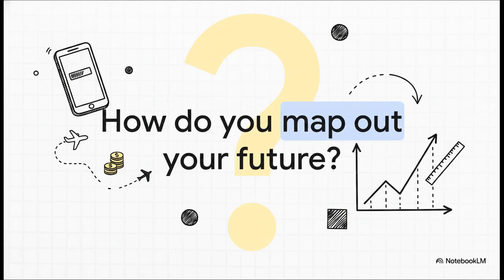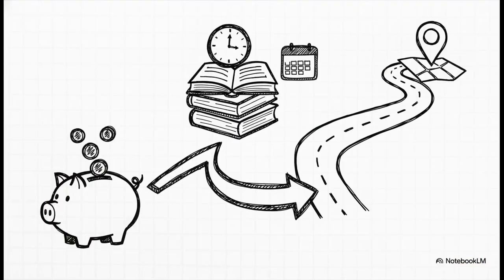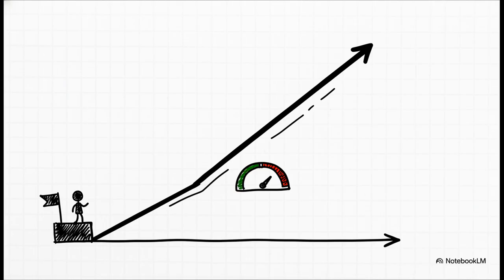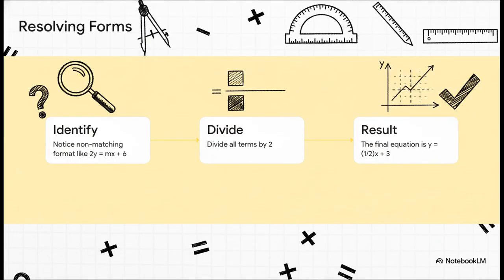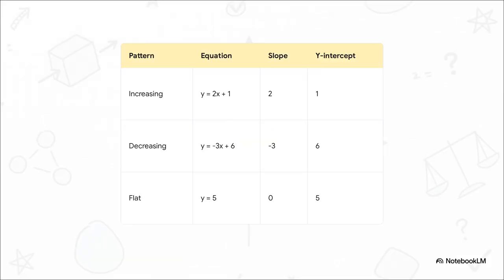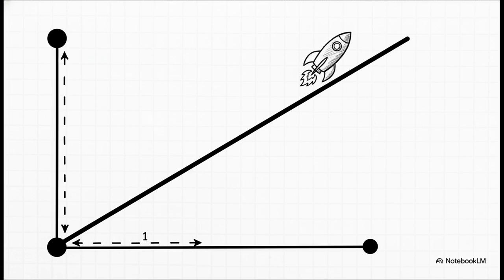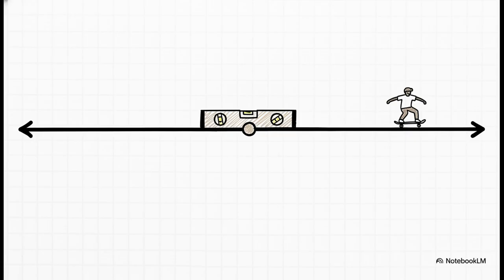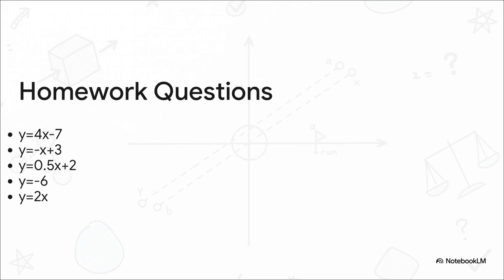Slope-Intercept Form Made Easy | Grade 8 Math Week 6 Day 1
Learn how to identify slope and y-intercept using slope-intercept form in this Grade 8 math lesson. Master the equation y = mx + b, graph linear equations, and understand how slope describes change in real-world situations.

In today's Grade 8 Math Week 6 Day 1 lesson, students learn how to identify slope and y-intercept, graph lines quickly, and interpret linear equations using one of the most important formulas in algebra.

📚 Unit 1: Expressions, Equations, and Inequalities

Lesson Topics:
✔ Slope-Intercept Form
✔ y = mx + b
✔ Slope
✔ Y-Intercept

TEKS Alignment:
8.2(B)